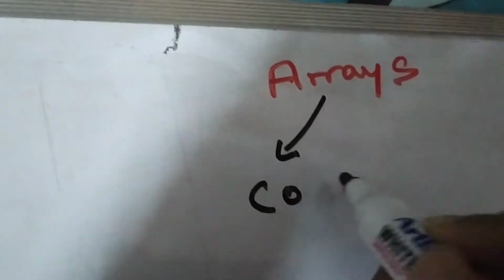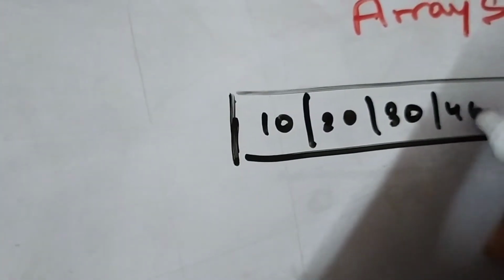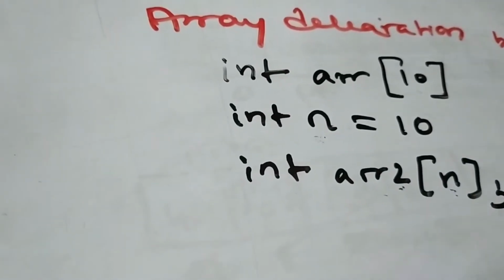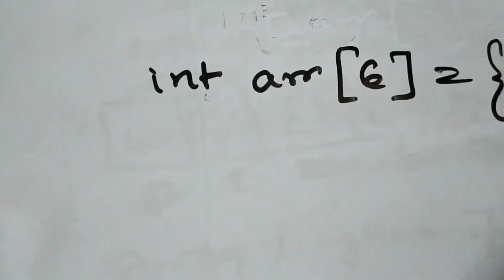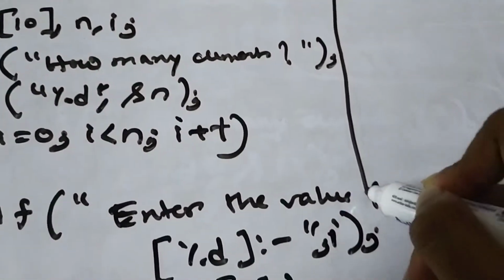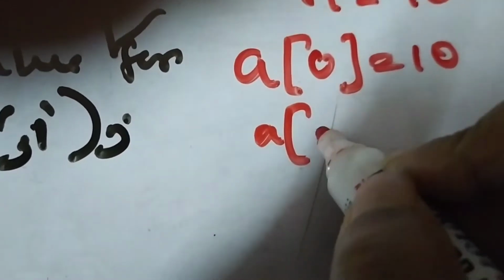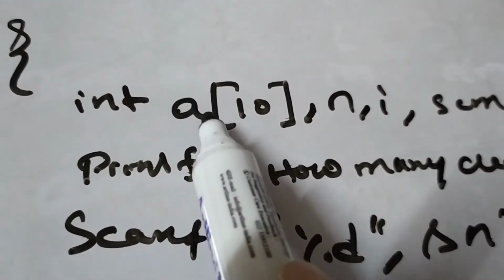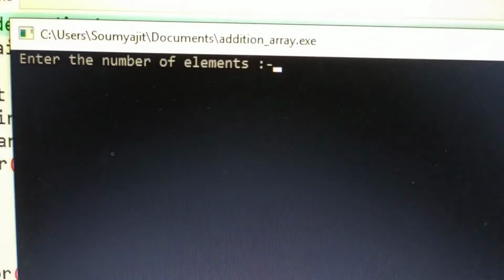C Programming ( Arrays Part 1)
In this video I have started  a new topic i.e Arrays. I have given an introduction to arrays and explained with a basic program ( SUM OF FIRST N NUMBERS IN AN ARRAY). In the next video I will explain some advance program of Array.